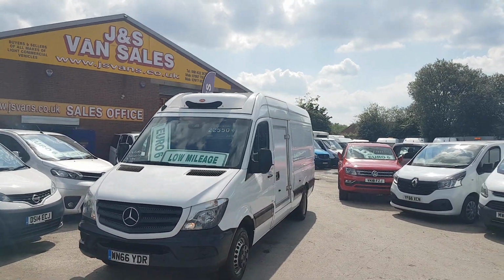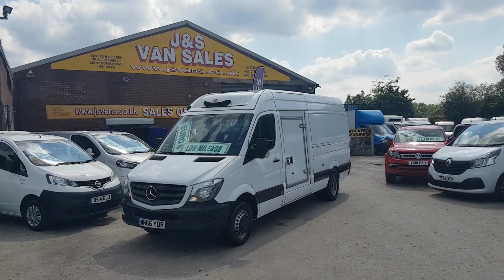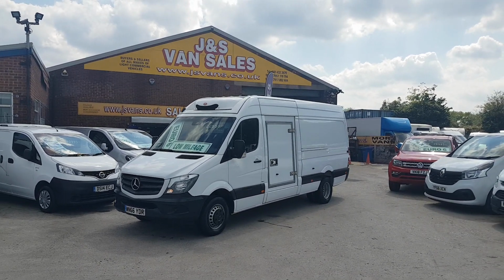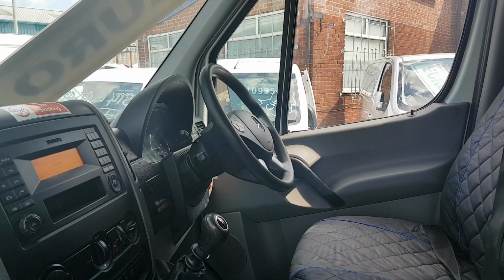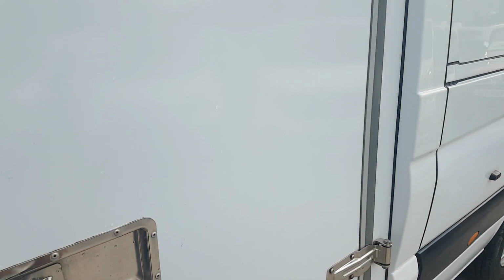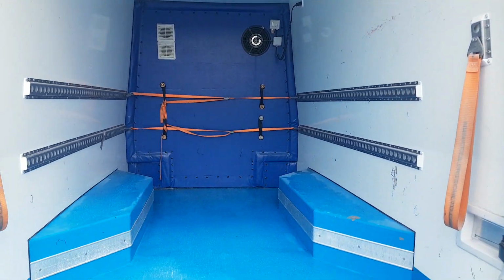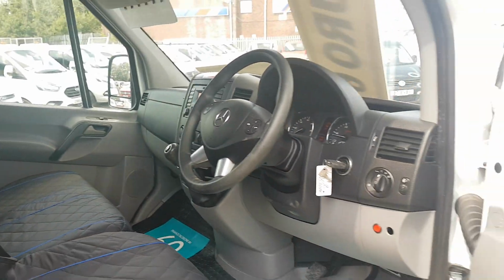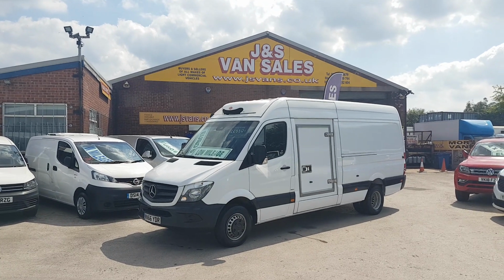Mercedes sprinter lwb 514 euro 6 fridge van